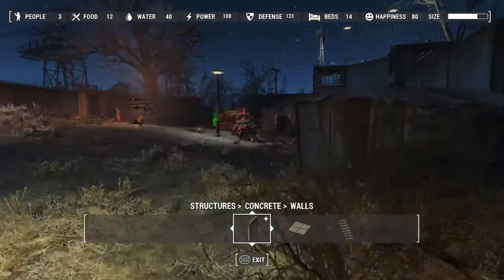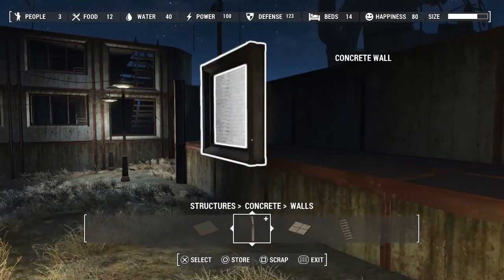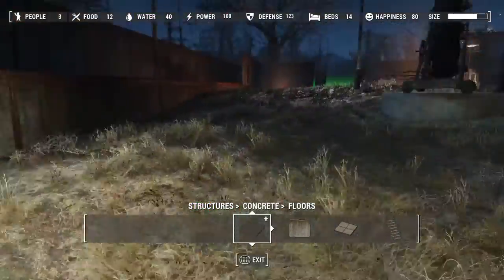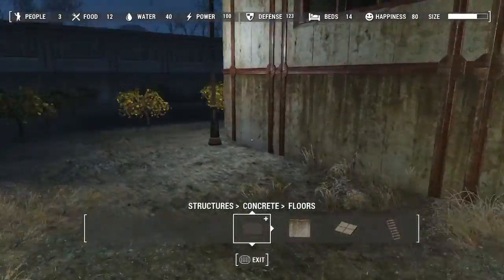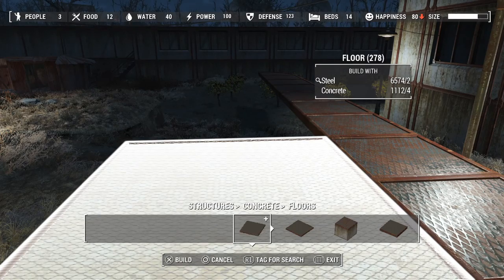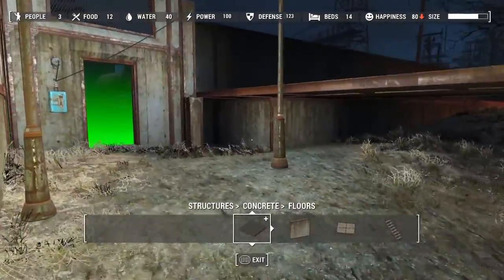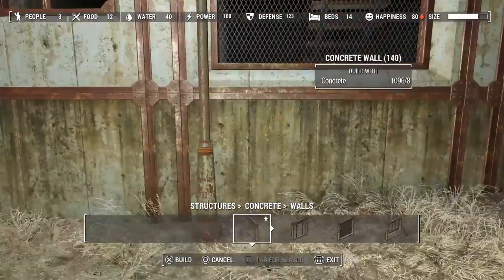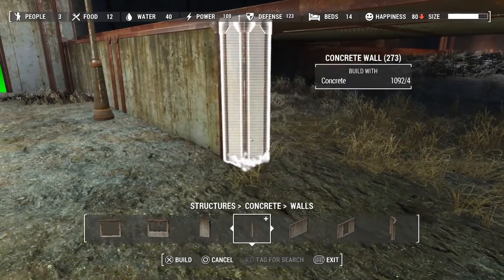Fallout 4 build time session 2 pt 7 mutfruit super bunker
Fallout 4
The last ep just was short not cut timer error. The second half of yhe living area in the super bunker mutfruit farm.